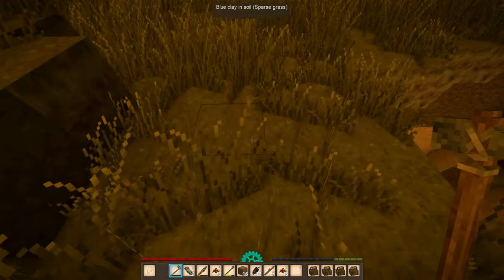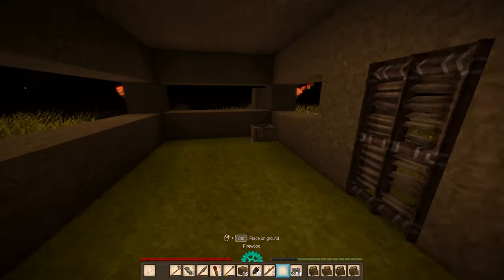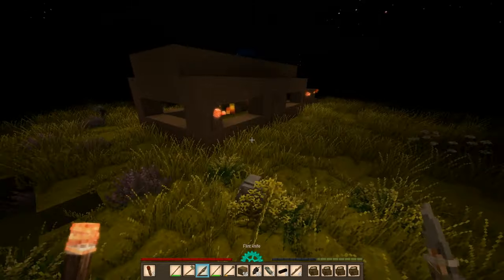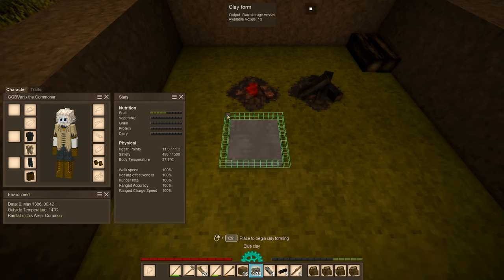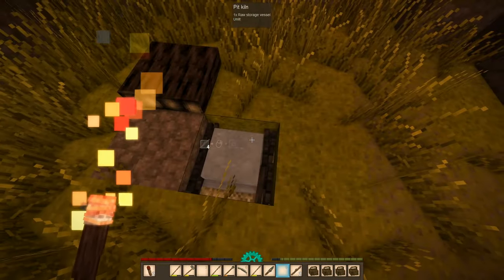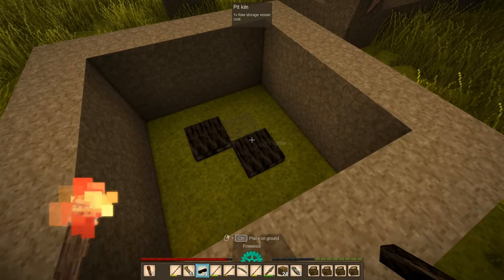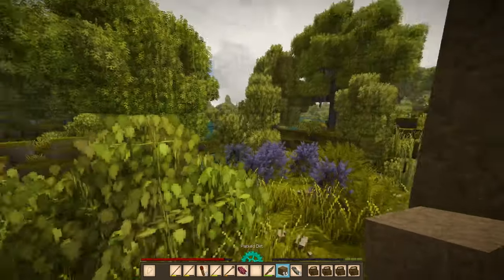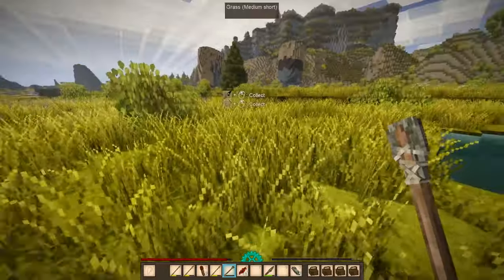Making Pit Kilns - Let's Play Vintage Story 1.15 Part 2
In part 2 of this let's play of Vintage Story 1.15 played on Wilderness Survival, I'm clay-forming Storage Vessels to increase my overall storage capacity, and I'm making Pit Kilns to do it. They're the new way to do it in this version of the game.

Vintage Story is an uncompromising wilderness survival sandbox game created by Austrian developer Anego Studios. Vintage Story is inspired by the TerraFirmaCraft mod for Minecraft. Find yourself in a ruined world reclaimed by nature and permeated by unnerving temporal disturbances. Relive the advent of human civilization, or take your own path. The gameplay presented in this video is from Vintage Story 1.15, also known as "The Homesteading Update", played on Wilderness Survival settings.